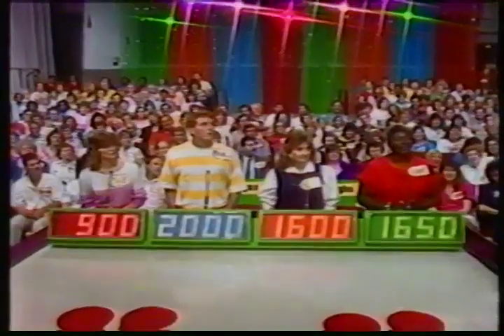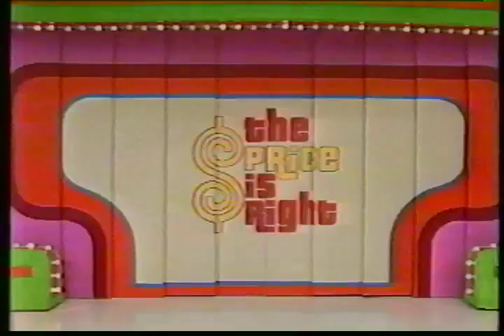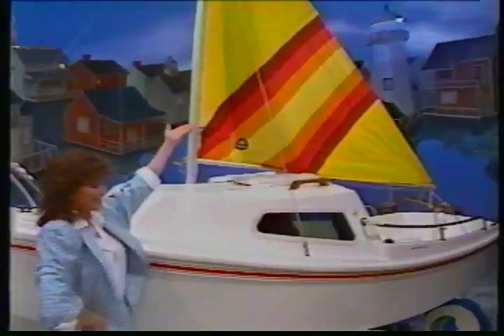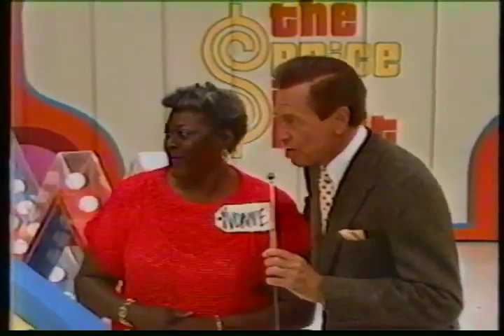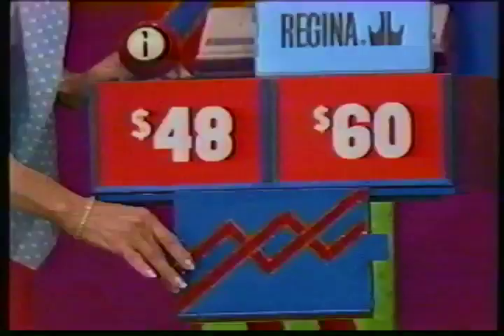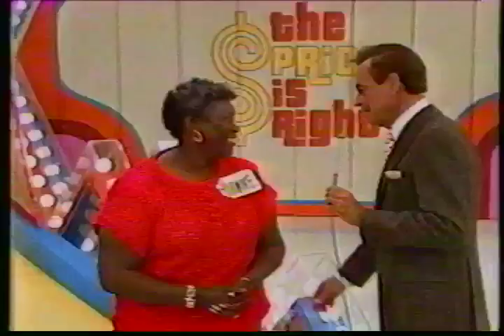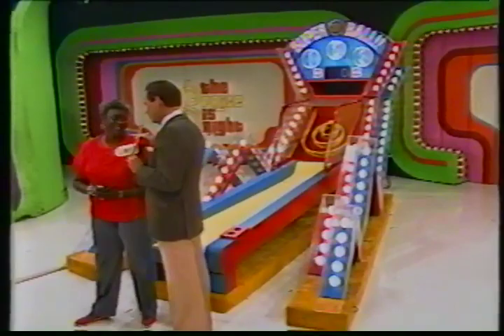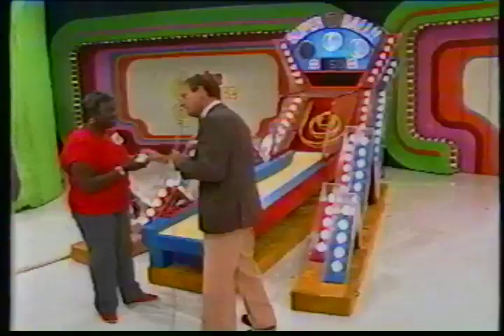The Price is Right - Yvonne's Super Ball (FULL)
Now again in full: What a nightmare! The balls got caught on top of those rings, leaving Bob lots of grief!

Airdate: May 20, 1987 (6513D)